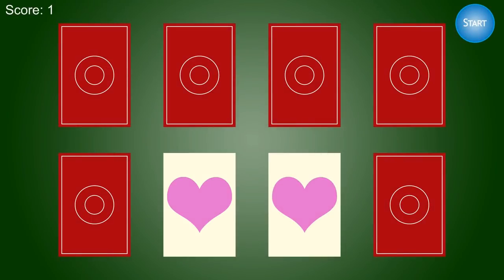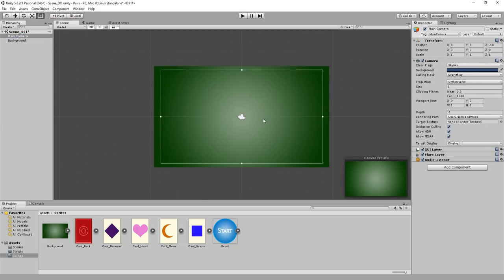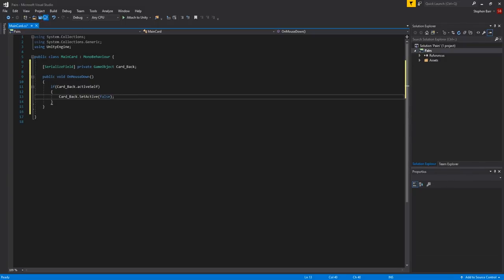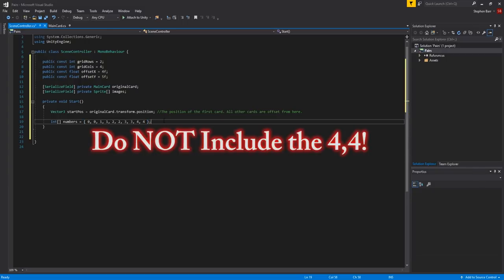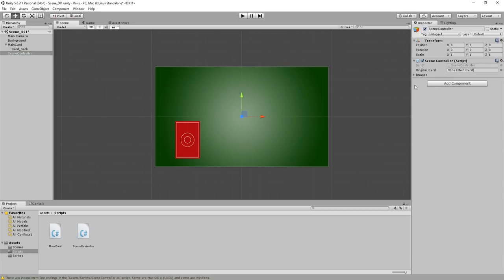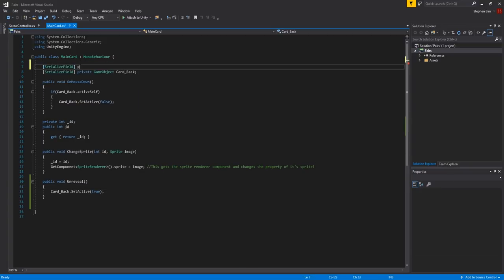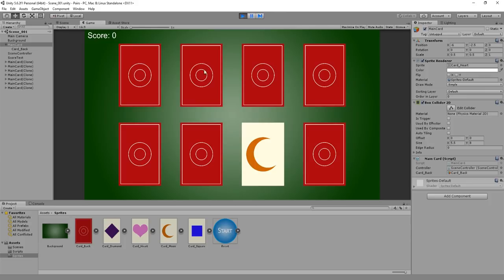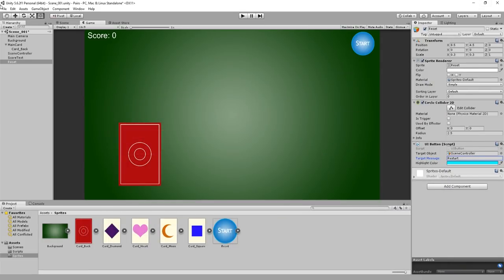Make a Simple Card Game in Unity | Book Club Tutorials